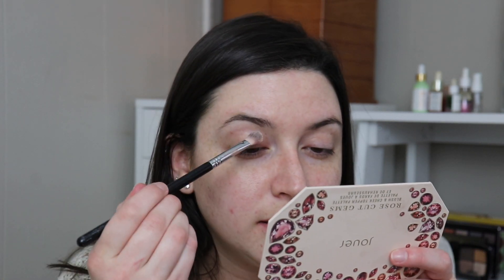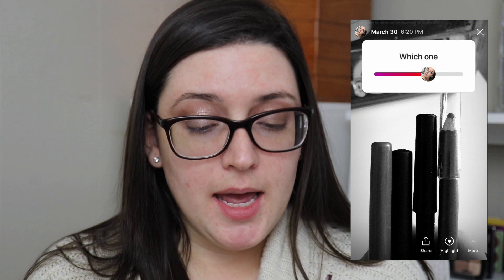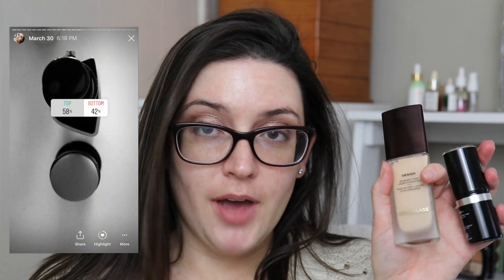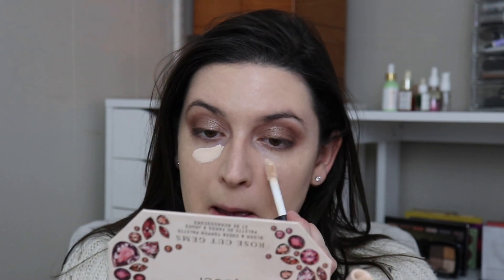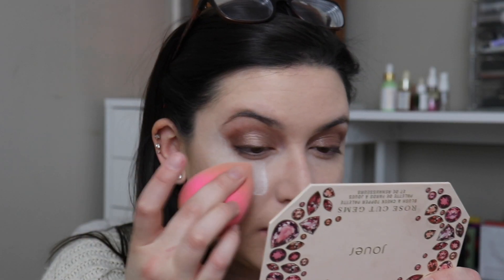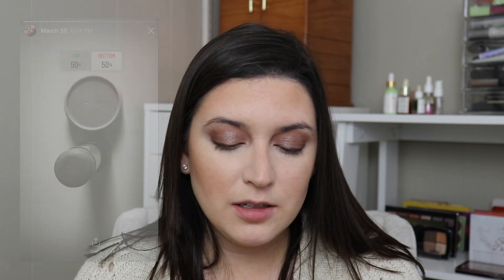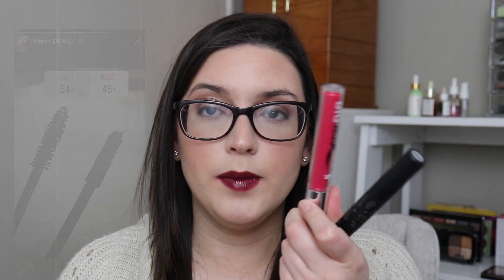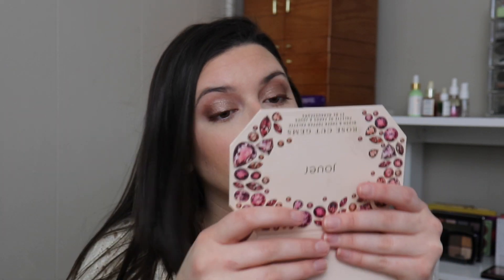MY INSTAGRAM FOLLOWERS CHOOSE MY MAKEUP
Hello! (watch in HD)

FAQ:
What Camera do you use?
Canon 80D
What editing software do you use?
imovie
What does your name mean?